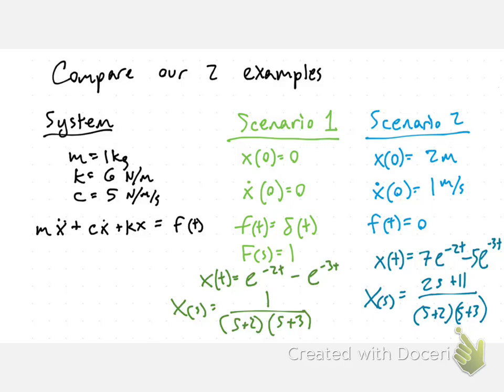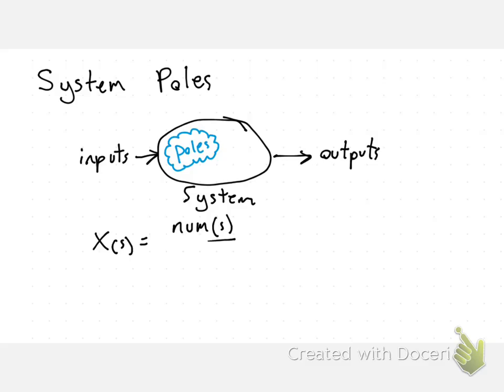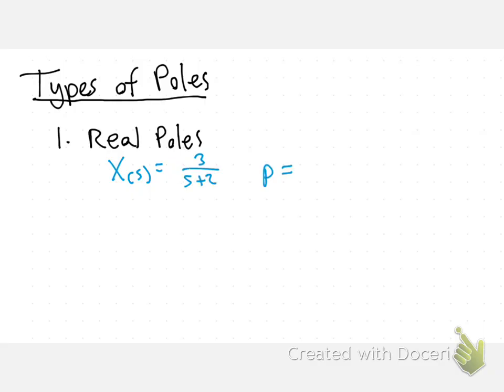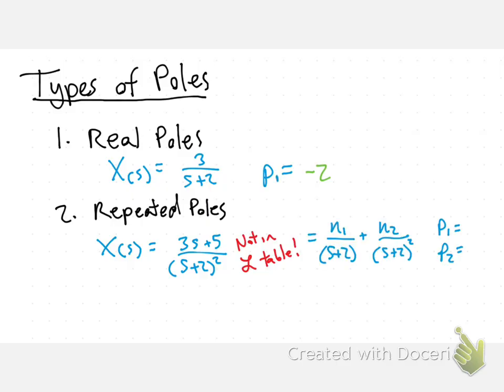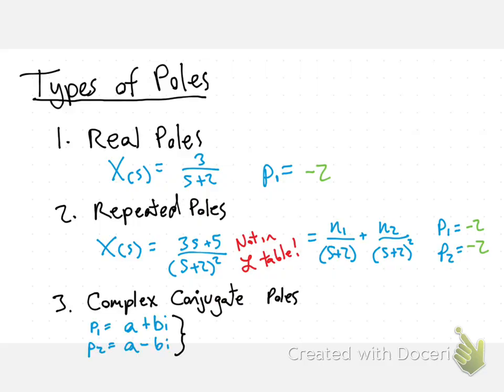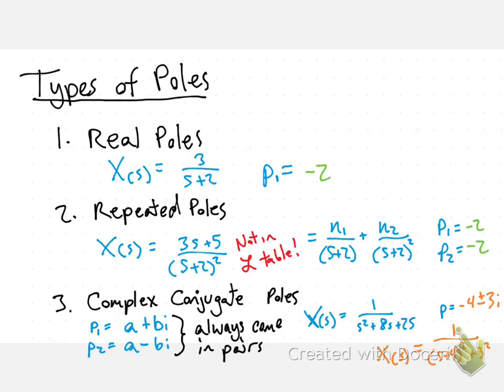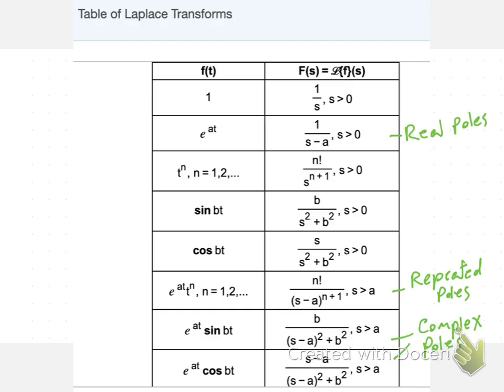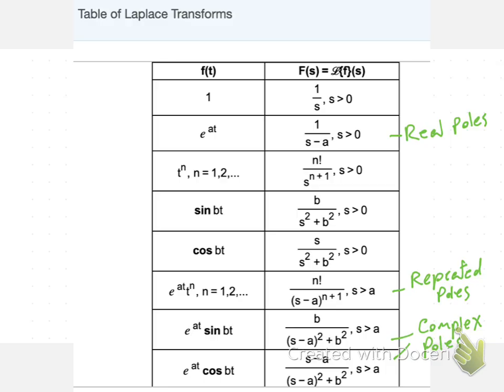DCS Introduction to Poles